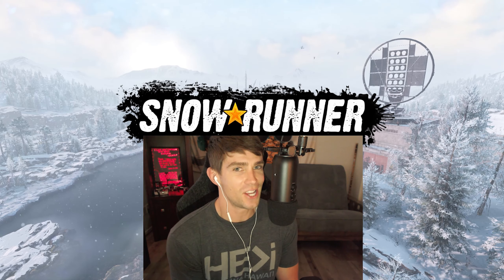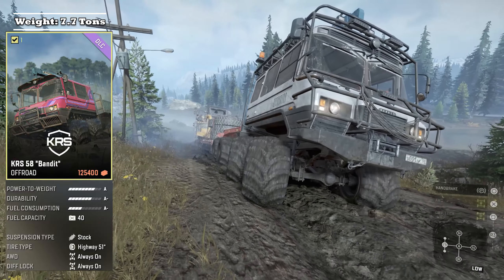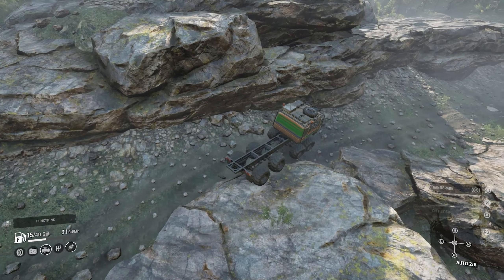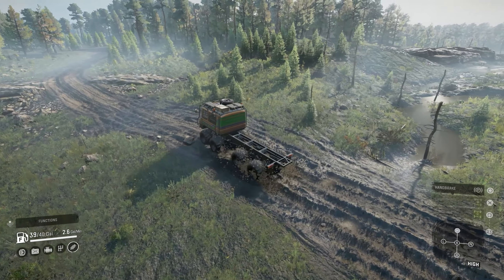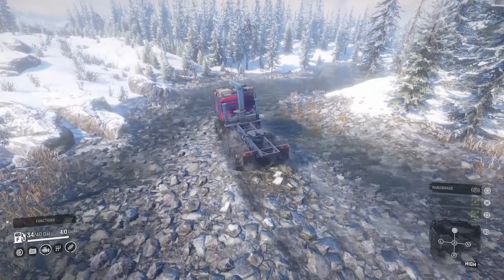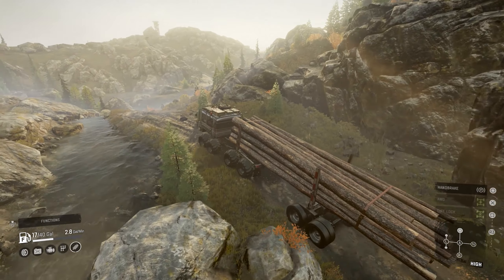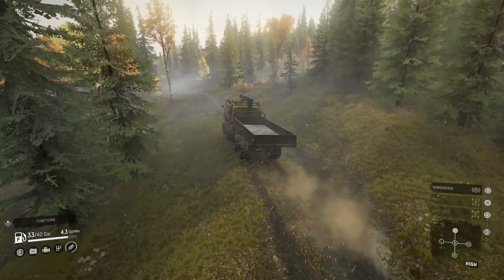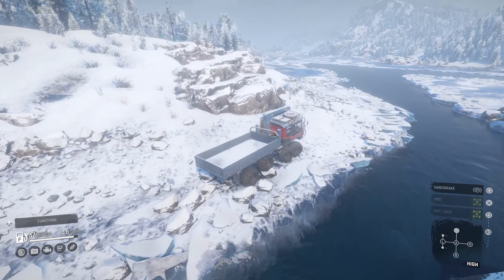KRS 58 "Bandit" Review: The Glass CANNON!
The Bandit is one of the few 8x8 vehicles that can handle large boulders with ease. Massive mud tires, and overall offroad ability make this truck a good pick for short hauls due to a small fuel tank. Its large powerful, yet fragile engine and small fuel capacity is the reason for it being called the "Glass Cannon." I want to thank everyone for your support as always; It means alot. Love ya'll!

Thank You TheCe1ticZombie for the review recommendation!

NProv Truck Rating:
Power: 4
Terrain Navigation: 4
Difficulty Of Use: 4
Aesthetics:3
Stability: 2
Fuel Capacity & Economy: 2
Utility: 5
Grip : 3
TOTAL: 27

0:00 Intro
0:34 Background
1:15 Base Stats
1:44 Con #1
2:26 Con #2
3:15  Con #3
3:45 Con #4
4:40 Con #5
5:18 Con #6
6:01 Pro #1
6:33 Pro #2
7:00 Pro #3
7:43 Pro #4
8:20 Pro #5
9:00 Pro #6
9:35 My Personal Truck Rating
10:50 Conclusion

Wallet: DG2LGhZKyoKsbHHiKcA1jZBy9Tq3teXRuT